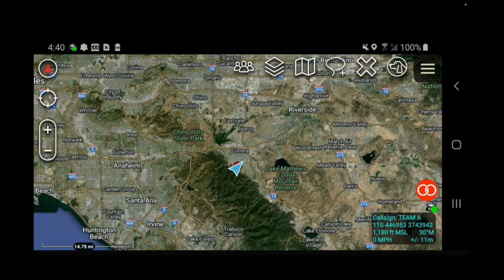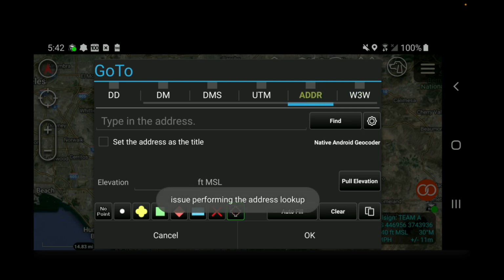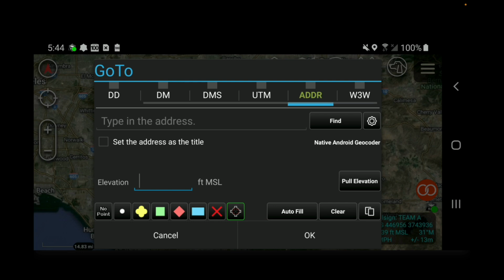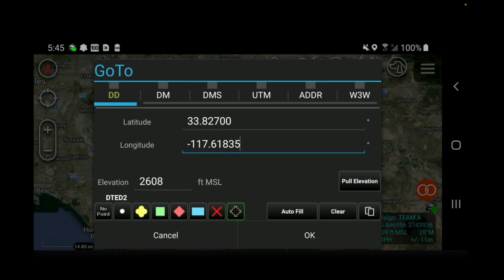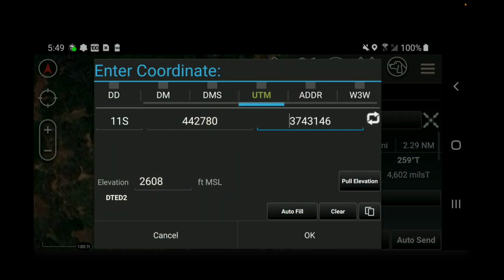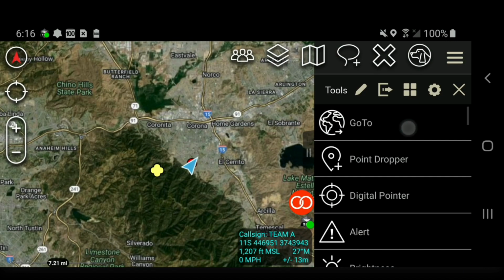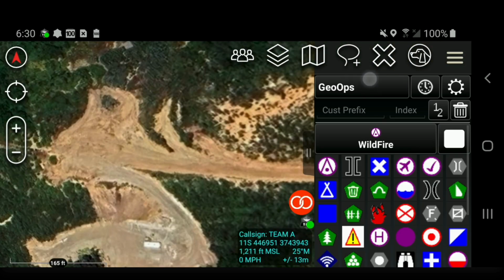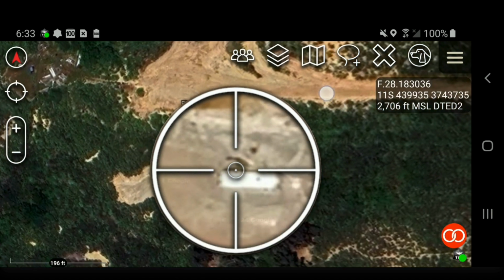ATAK Point Dropper Go To Tool